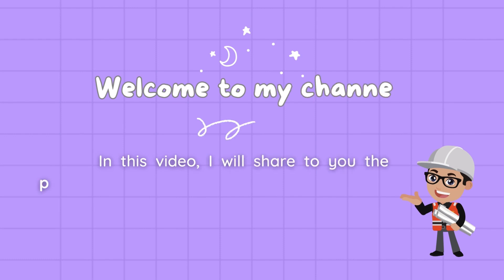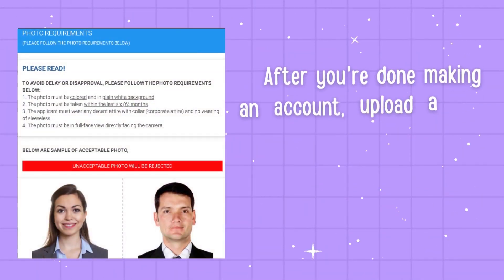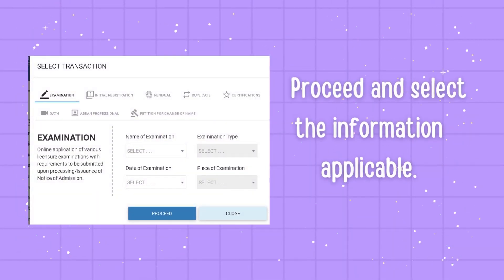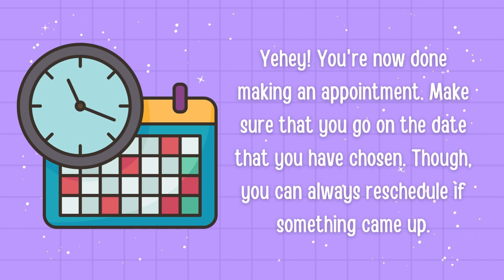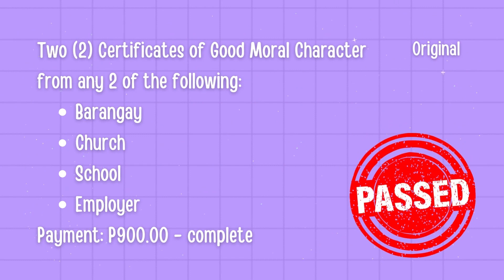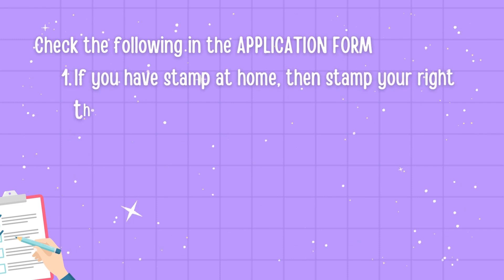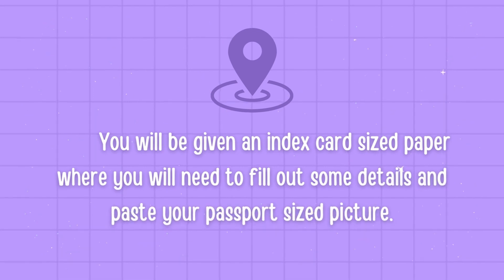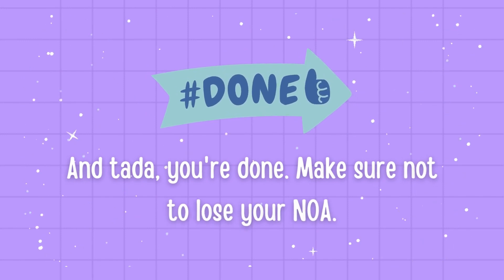HOW TO FILE APPLICATION FOR BOARD EXAM l STEP BY STEP PROCESS l CE Series